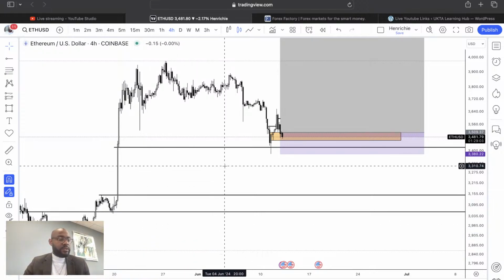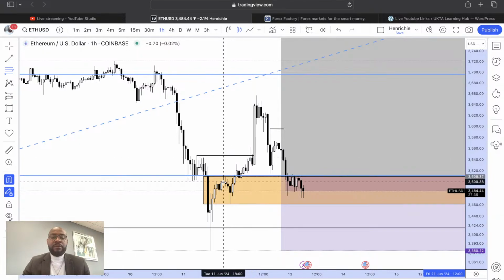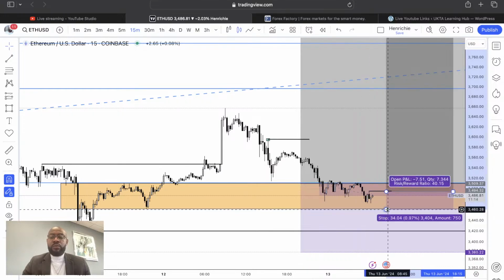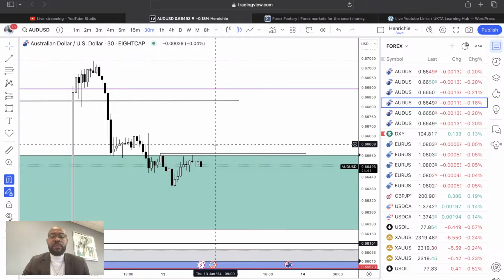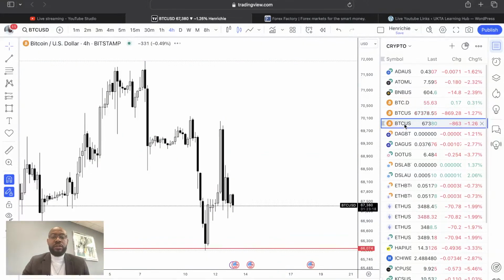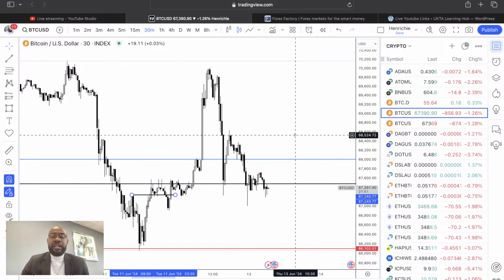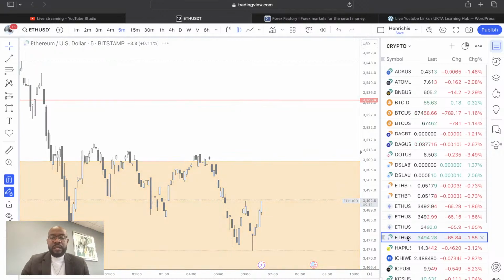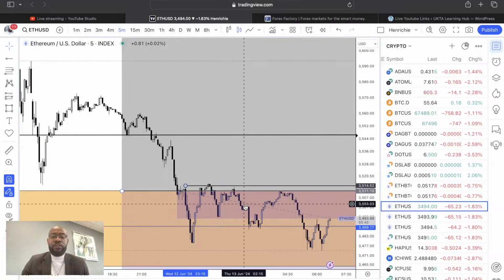Live Trading Analysis - 13/06/2024 - Charlie Elmore & Henry Madueke (UKTA)